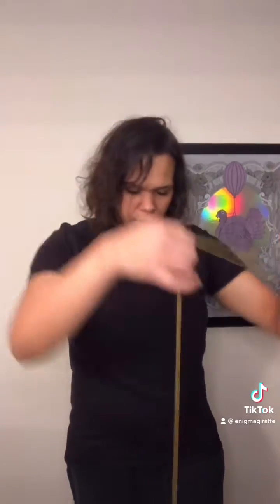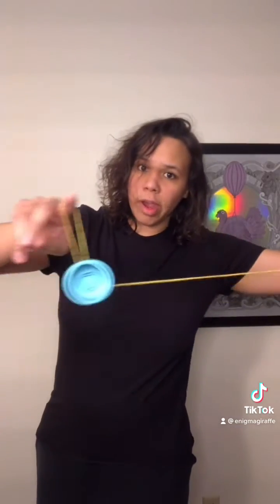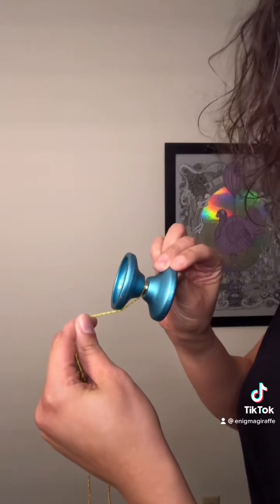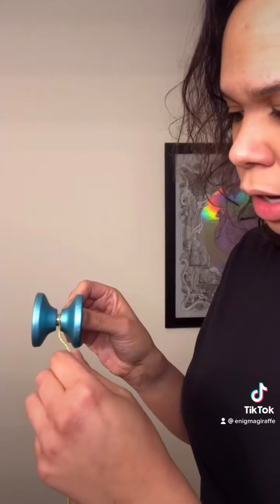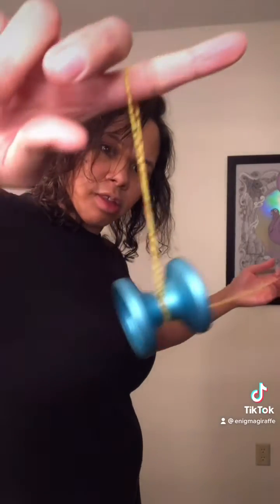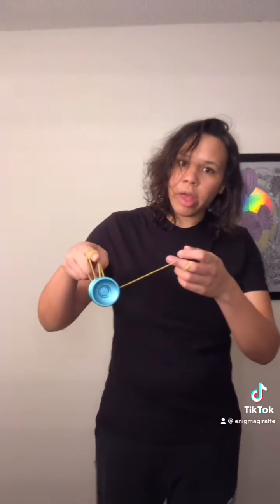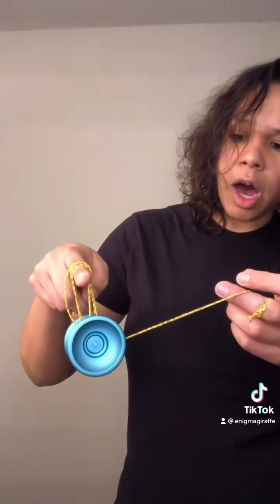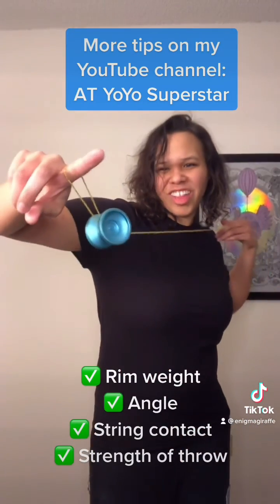Stop your yoyo from tilting! Why it tilts and tips to keep your yoyo on the string.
Thanks to @marcusfrancisco02 on TikTok for the question. Here are some tips to keep your yoyo from tilting!
I’m using a Rain City Skills prototype. 🤫🤫🤫
My TikTok is @enigmagiraffe. I don’t use it a ton, but follow it if that’s your jam.